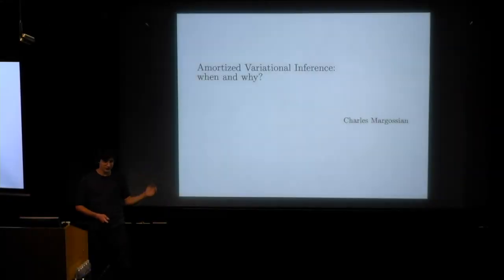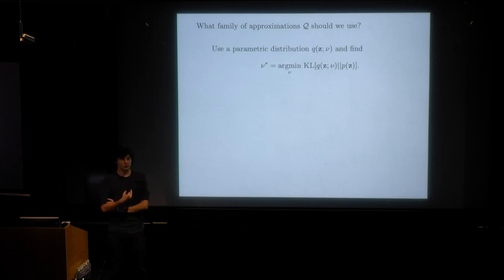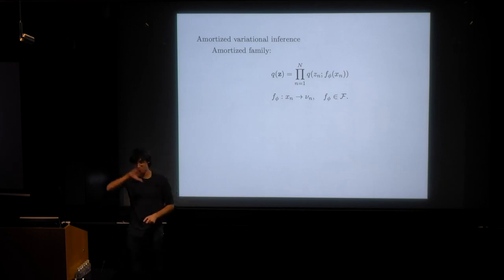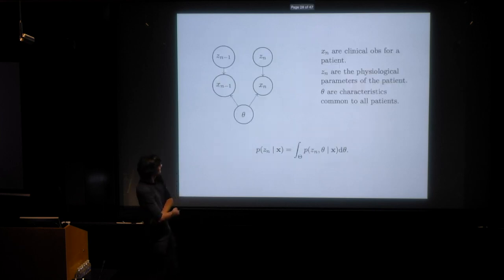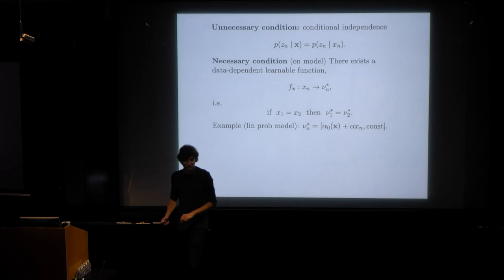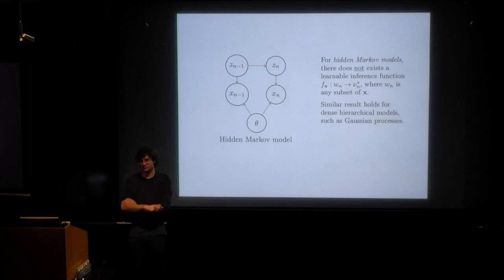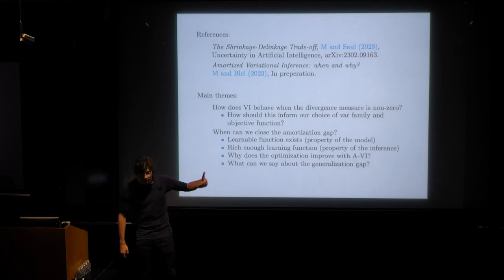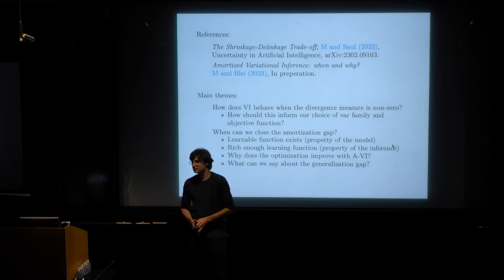Flatiron Wide Machine Learning - Charles Margossian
The use of ML in science has ballooned over the past few years, and similarly, the number of scientists at Flatiron who specialize in ML or in applying ML to scientific problems. The goal of this meeting is to bring together the ML experts and practitioners across the different centers as well as to bring this collective expertise to other scientists across the foundation whose problems can potentially benefit from ML methods. More details June 6, 2023